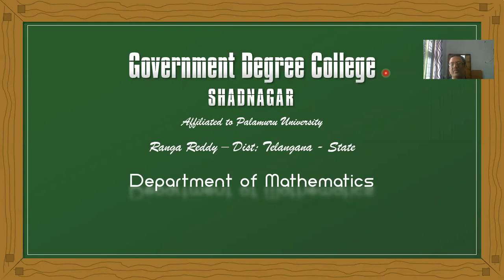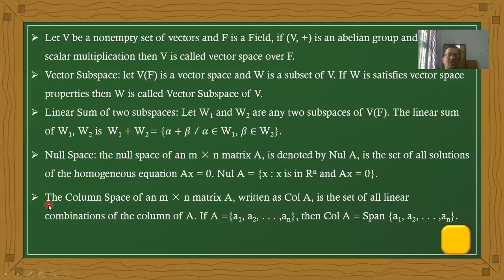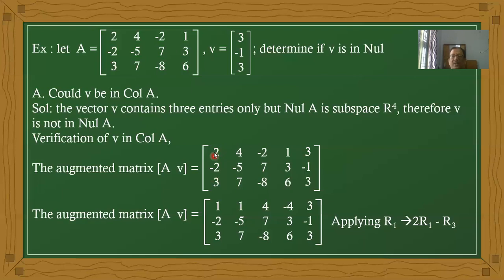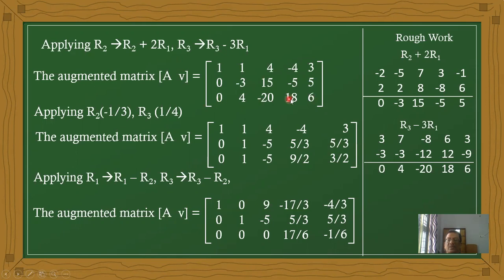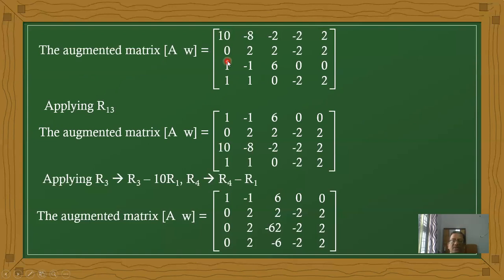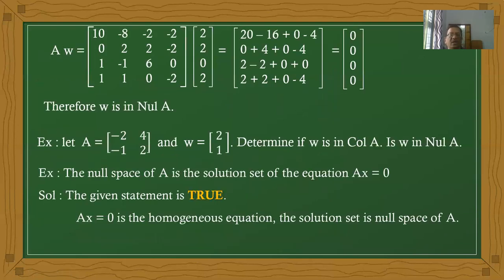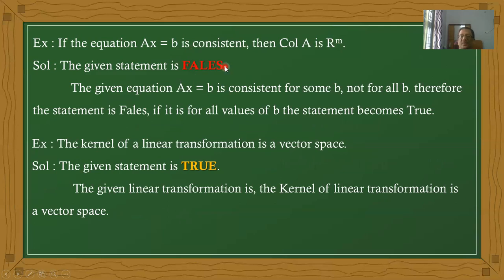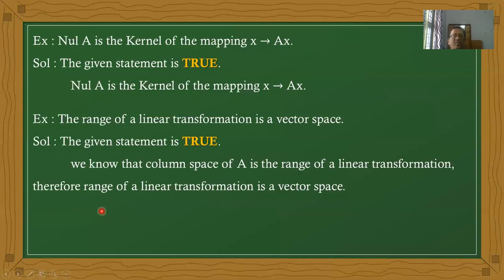vector space lesson 12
vector space lesson 12 for B,Sc Mathematics of Semester V of Final Year Students